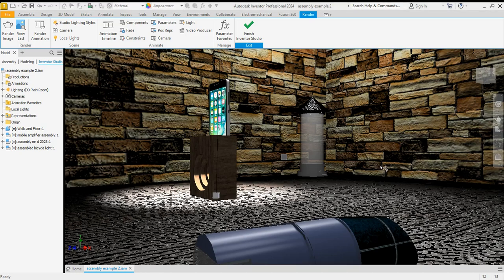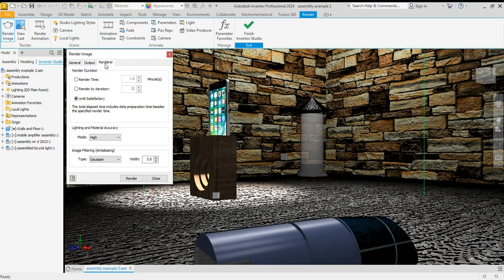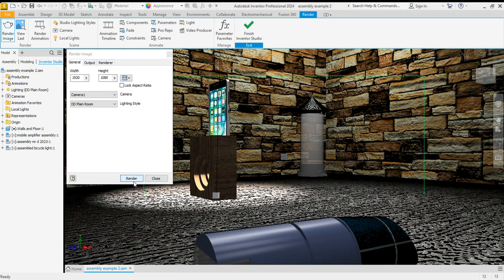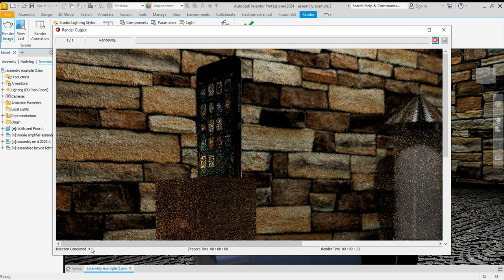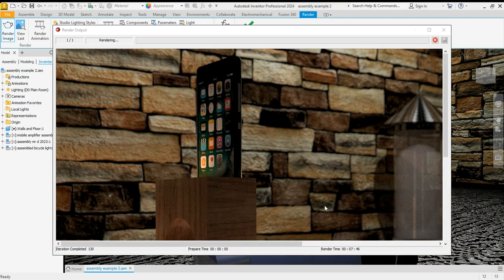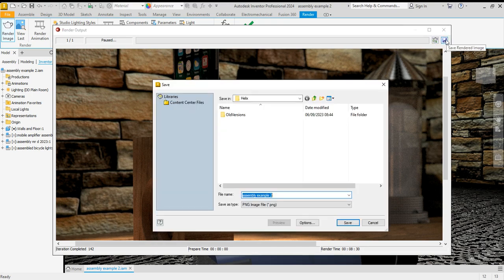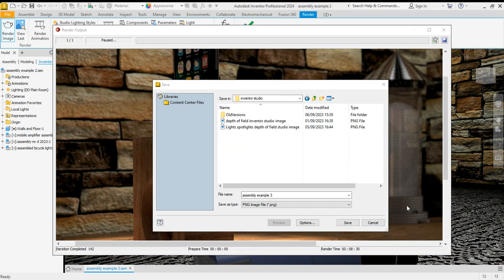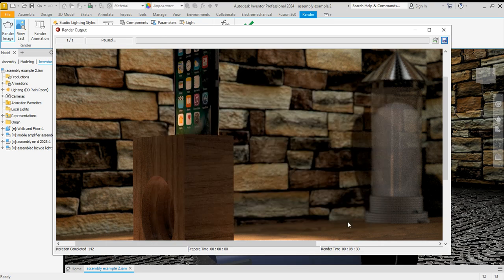5 Final render using Inventor Studio